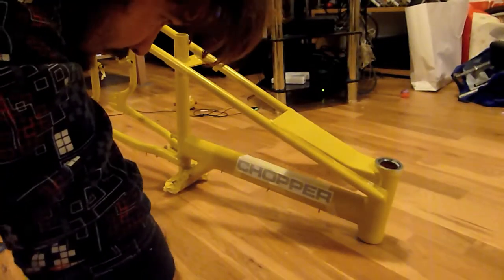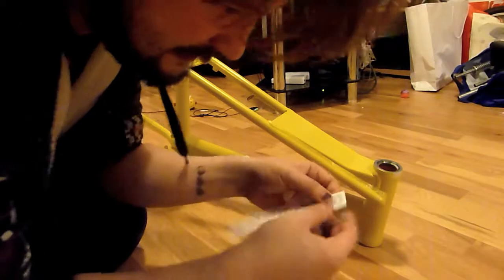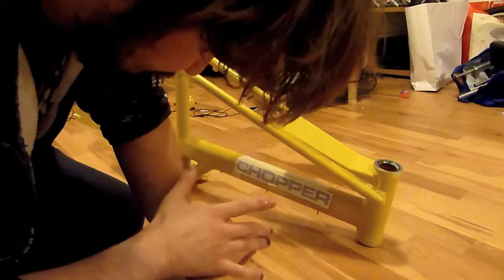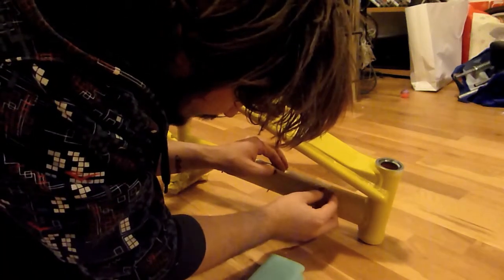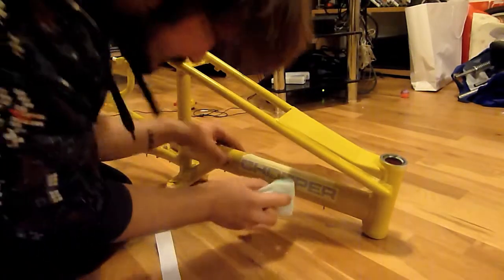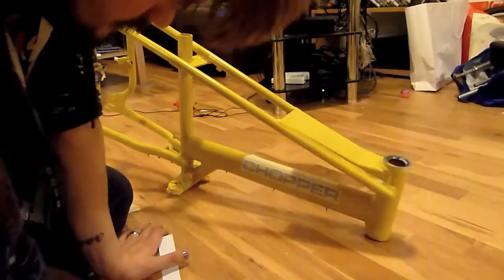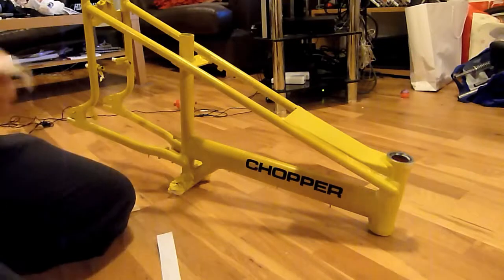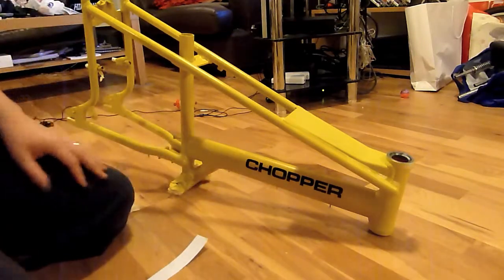Chopper Mod #1 - Painting 13: Applying the Decals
For my wedding later in the year, I'm customising two Raleigh Chopper mk3 bikes to ride between the ceremony and the reception.

In the video, I attempt to explain why I'm doing each step, rather than just mindlessly going through the motions.

This is Painting Stage 13 on the first bike, apply the official Raleigh decals